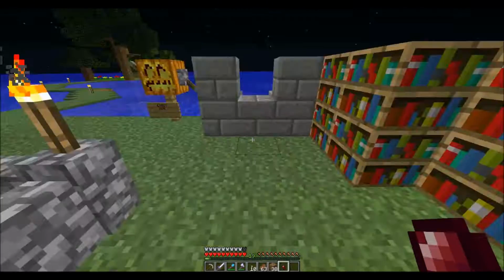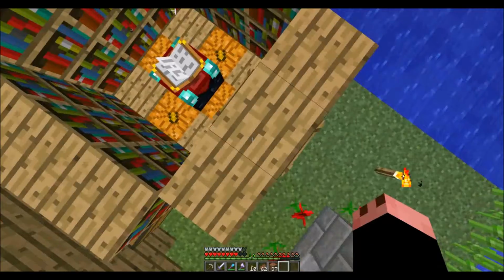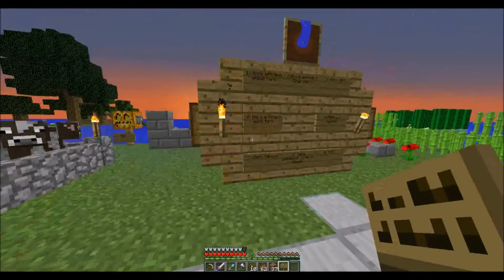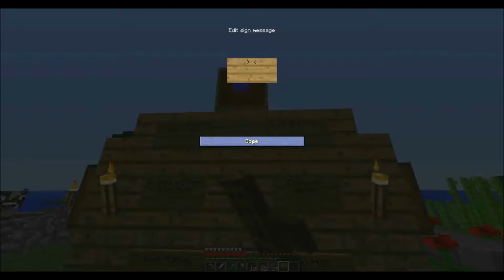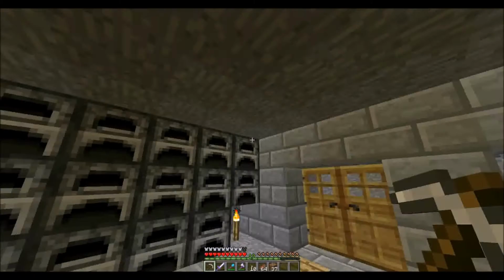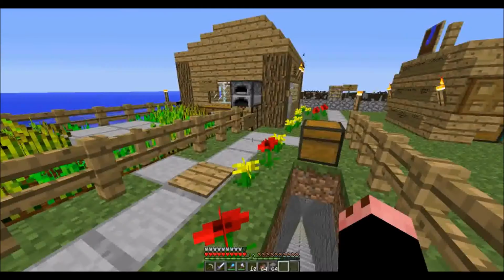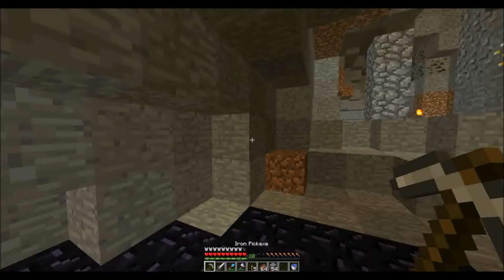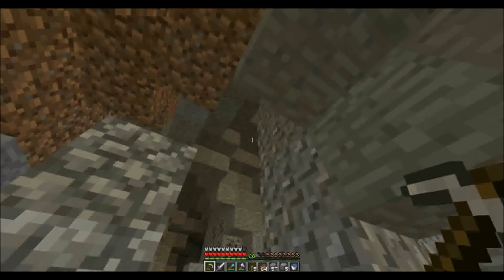STRANDED - Survival Island - Season 2 - Episode 14 - Super mine